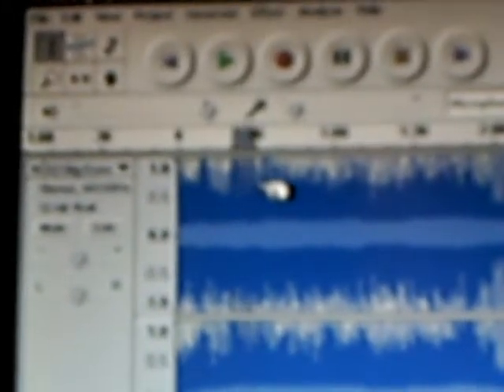How to create your own winterboard theme part 3: sounds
Add sounds to your theme
If anybody is interested in downloading my theme here is the
WARNING: it is based off of classic rock albums bands and songs so if you dont like that stuff dont download. also the icons are named after my ipod touch so if ours are named different simply rename them in the theme folder after you download  it.

If you guys do not know how to ssh the themes into your ipod i have posted a video a while  back on how to do so check it out.